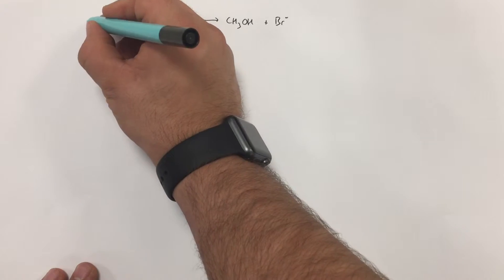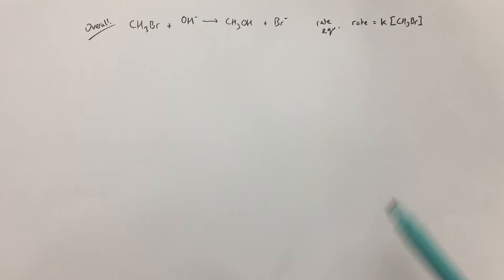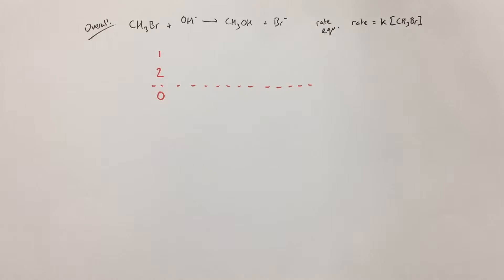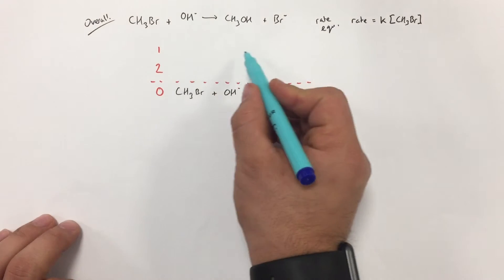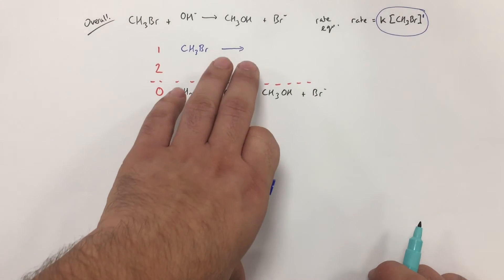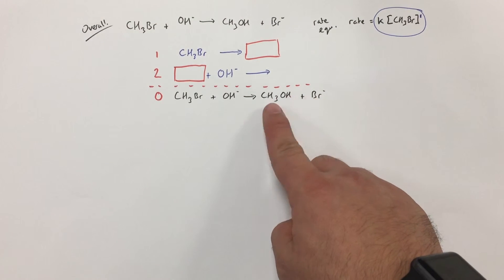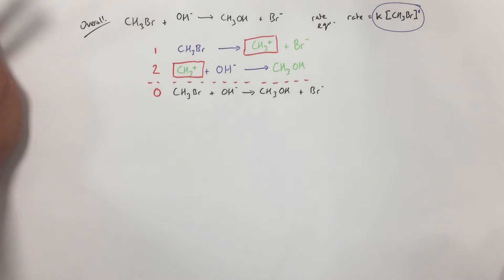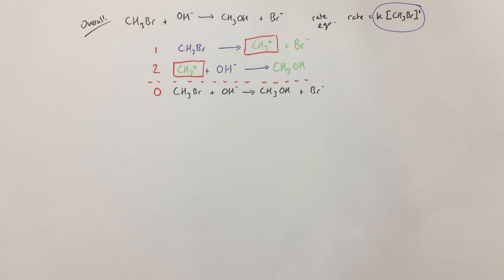Rates of Reaction - Determining reaction mechanisms from Rate data (A Level)